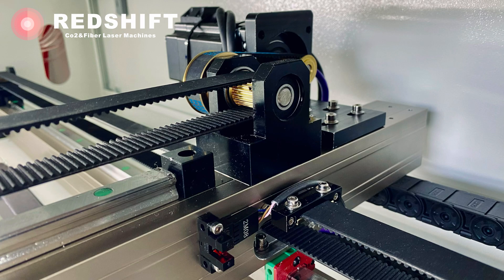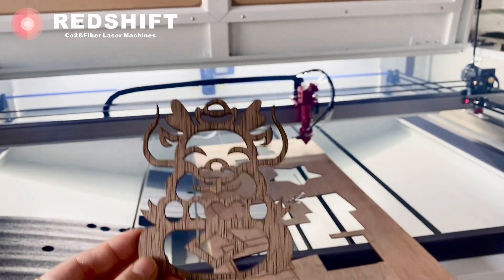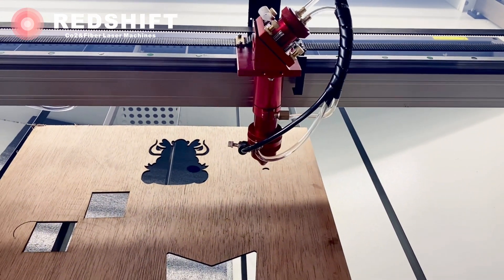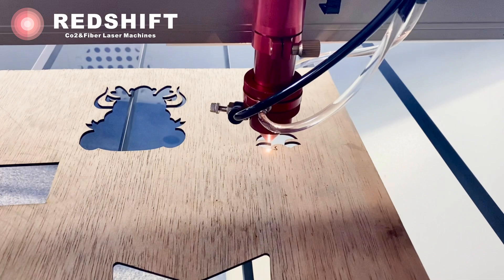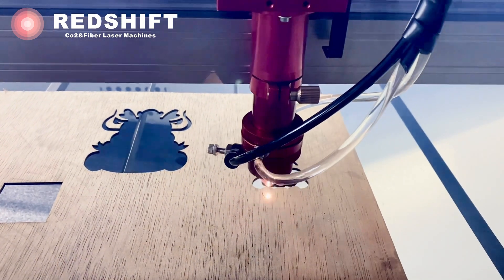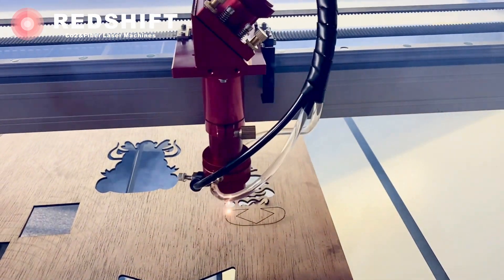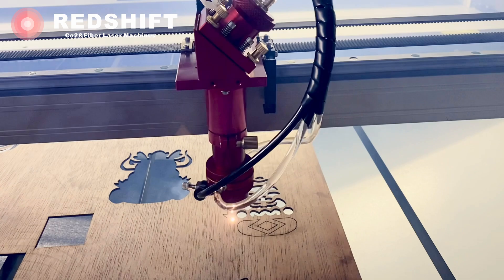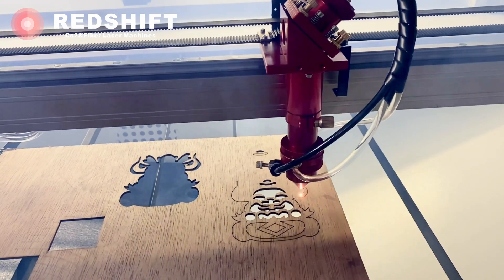300W CO2 Laser Cutting Machine for Wood - RedShift Laser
This laser cutter equipped with a CO2 300W SPT U300+ metal shell laser tube, is revolutionizing the way we approach material cutting, especially for thick materials. In this video, witness the precision and ease as it effortlessly cuts through 3mm wood, demonstrating its powerful capabilities and versatile applications. From detailed craftsmanship to robust industrial use, this laser cutter is a game-changer.  Two focal length cutting nozzles and focusing lenses are available, perfect for adapting to materials of varying thicknesses. Dive into the world of advanced laser technology and see how this machine can enhance your workflow.

✨Impressed by the capabilities of laser machines? Don't forget to hit the "𝗟𝗶𝗸𝗲" button! Want more insightful content on laser cutting and other crafty tutorials? Got any friends who might find this helpful? Share it with them!